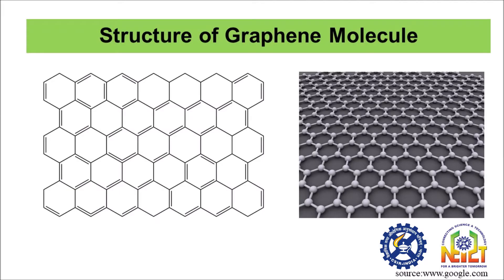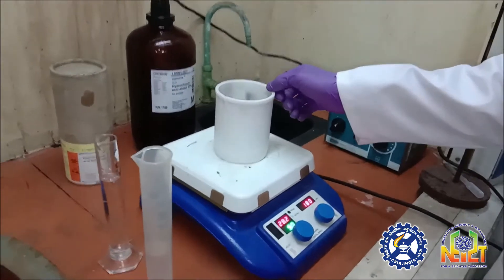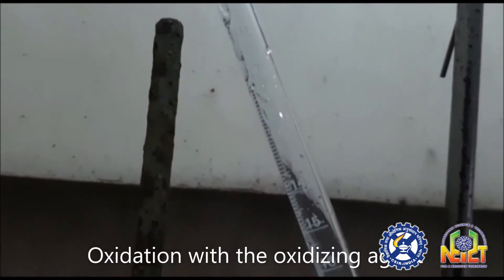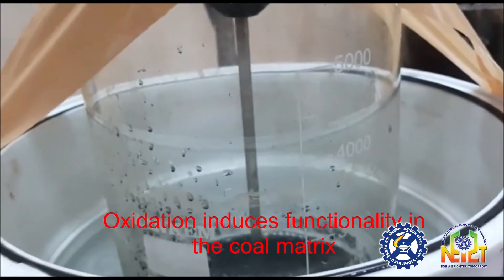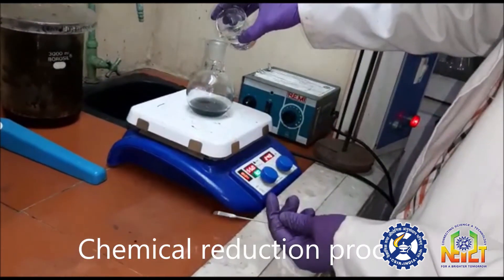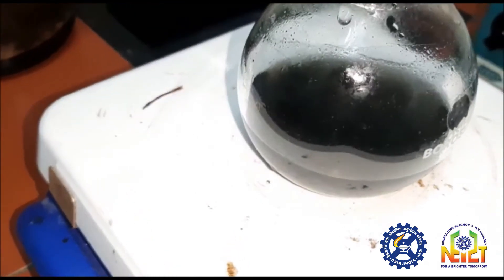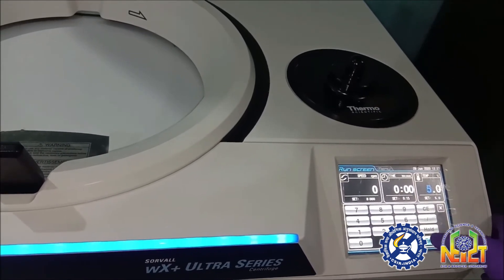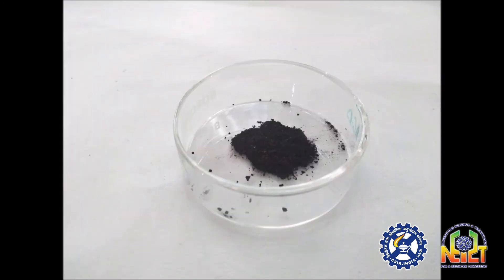Synthetic Method on Graphene Derivative from Low-Grade Coal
Demonstrated by Dr Binoy K Saikia & Mr Joyshil Tamuly